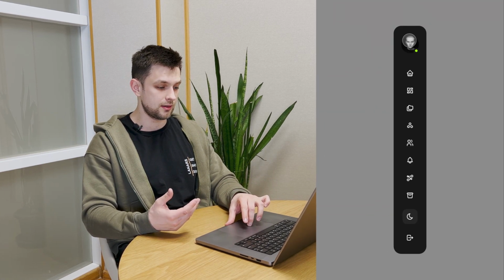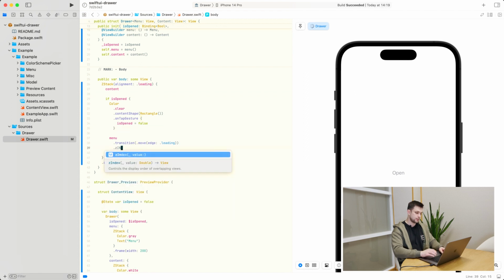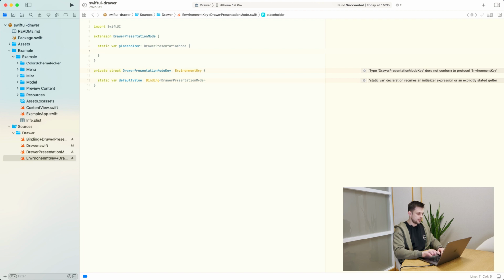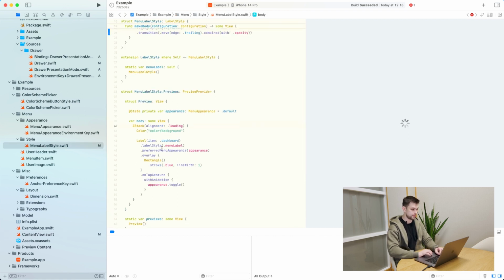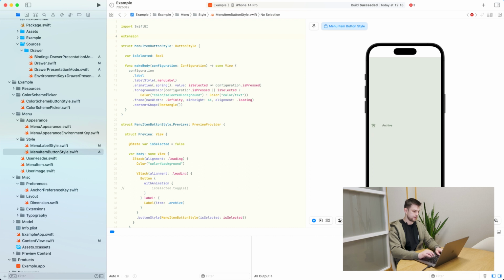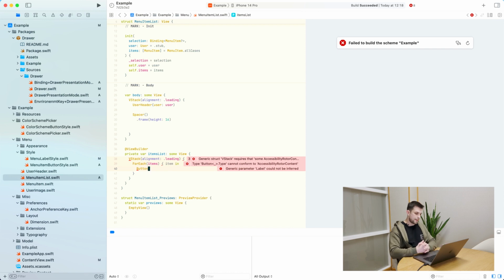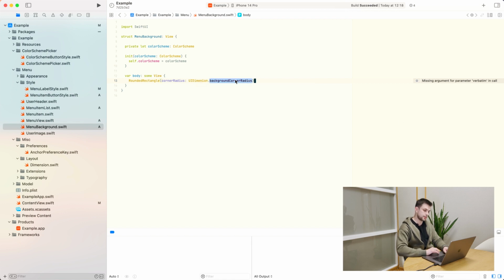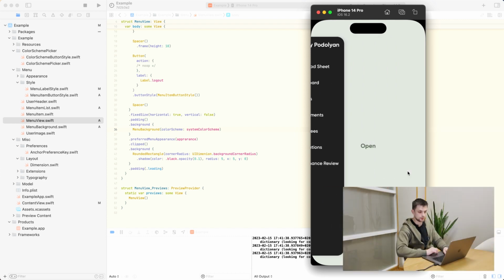How to Create a Side Menu With SwiftUI | Part 1 | Developer’s Guide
📝💻Welcome to our first Developer’s Guide — in this video, Dmytro Vorona, an iOS development specialist, will guide you through the process of creating a nicely animated, UX-aware side menu, building it step-by-step, and share the best SwiftUI practices with you.

This is what we're going to talk about in the two parts of our tutorial for developers by gradually increasing the complexity of covered topics:

- How to create a simple side menu (aka Drawer) using SwiftUI.
- How to mimic PresentationMode in your own components to let child view know their presentation state.
- How to customize app appearance by using built-in SwiftUI tools such as ButtonStyle, LabelStyle.
- How to pass and manipulate layout data for seamless animation, selection, and transitions using Preferences and matchedGeometryEffect and more.
- How to create custom transitions for a neat fade in animations.

00:00 - 00:41 Introduction to the Developer’s Guide Series
00:42 - 01:24 The main goals of the SwiftUI tutorial
01:25 - 02:49 Getting started with a GitHub repo
02:50 - 08:18 Development of drawer basics
08:19 - 10:44 Fixing the first issues
10:45 - 23:50 Implementing PresentationMode
23:51 - 57:50 Implementing the menu (LabelStyle, ButtonStyle, MenuItemList, Selection)
57:51 - 1:08:42 Finishing the basic menu structure
1:08:43 - 1:09:30 Stay tuned for Part 2

Stay tuned for Part 2, where Dmytro will continue his SwiftUI tutorial by explaining how to create your own transitions, how to do fancy animations and to get layout data in a declarative world.

LANARS is an international hardware & software development company that is focused on creating custom IT solutions to help businesses be in time for tomorrow. We create the Internet of Things, the Industrial Internet of Things, mobile applications, websites, CRM & ERP systems, and custom enterprise solutions for businesses from various industries (from manufacturing to smart homes).